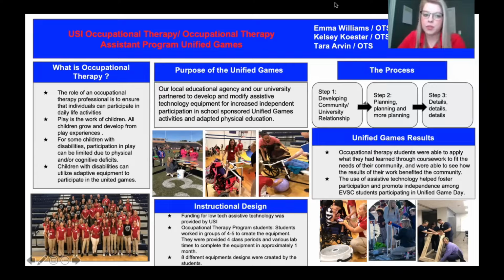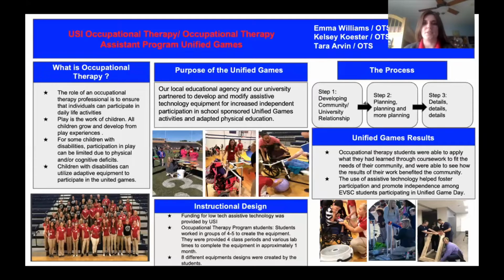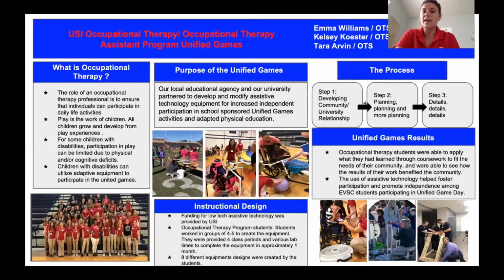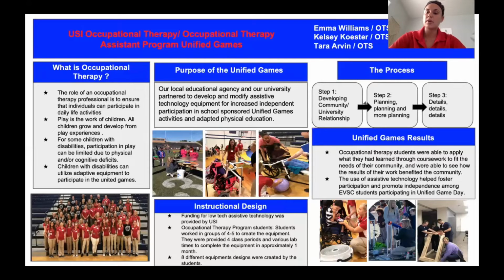Service-Learning: Perspectives of Assistive Technology for Participation in Unified Games | USI MSOT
University of Southern Indiana - Spring 2020 Graduate Student Colloquium
Presentation by: Emma Williams, Tara Arvin, and Kelsey Koester